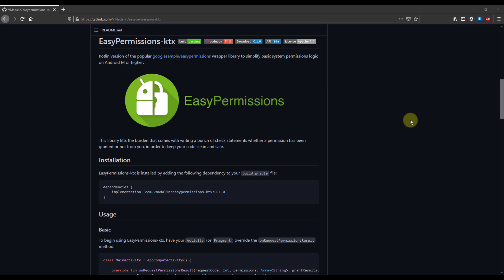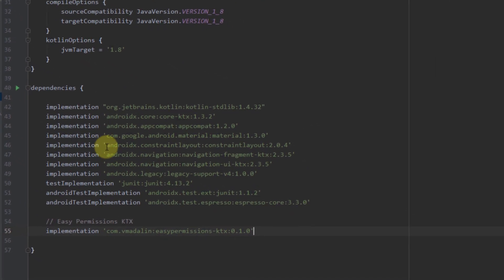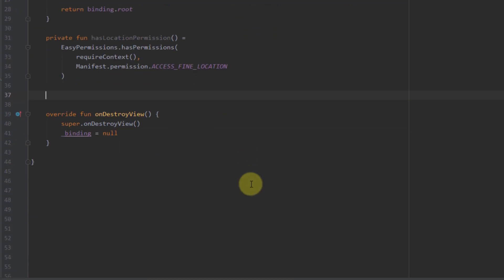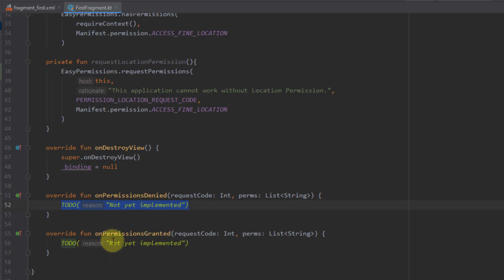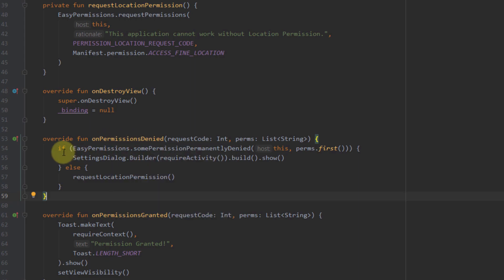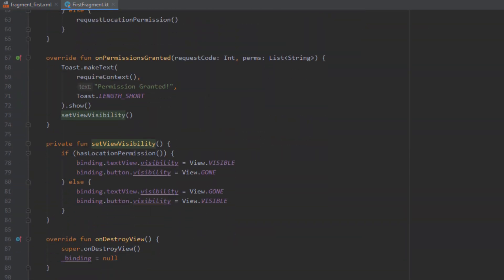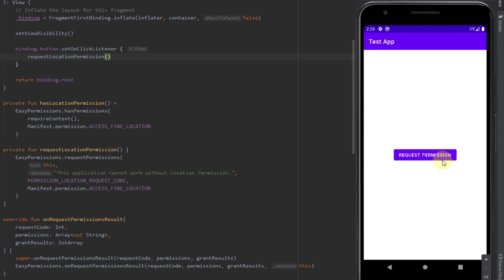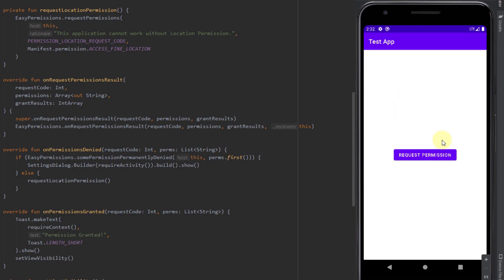Easy Permissions - Handle Runtime Permissions with Ease | Android Studio Tutorial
In this video tutorial I'm going to share with you one amazing library for handling runtime permissions in your android applications. This library will save you a lot of time which you would spend handling all permissions that your application requires. EasyPermissions is a wrapper library to simplify basic system permissions logic when targeting Android M or higher. Watch this video to learn how to use it in your project! :)

🕒 Timestamps
0:00 - Introduction
2:01 - Handle Runtime Permissions